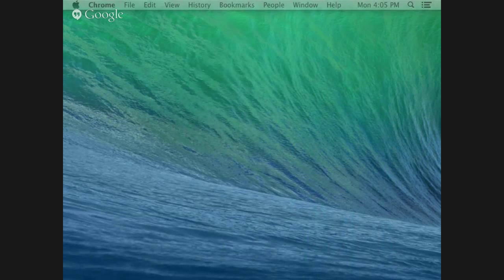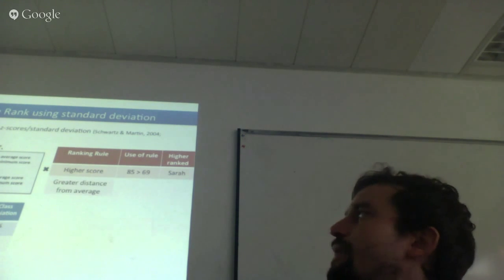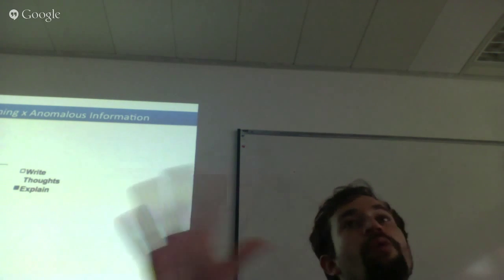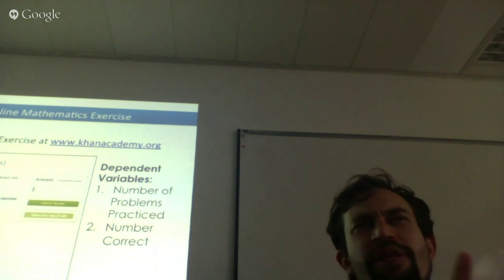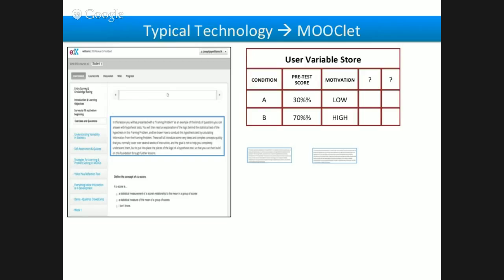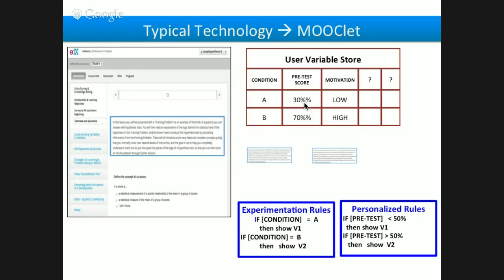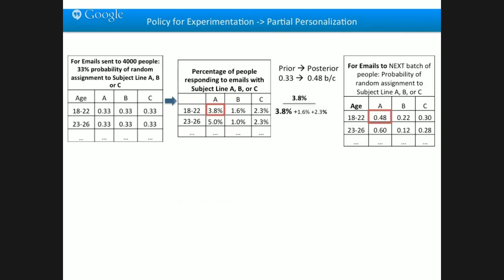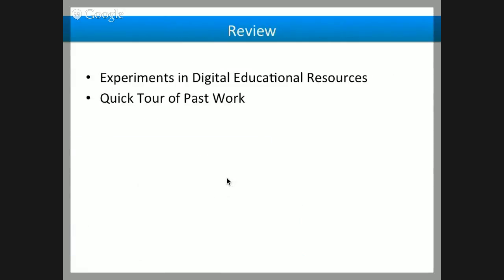Experimentation to Discover how to Personalize